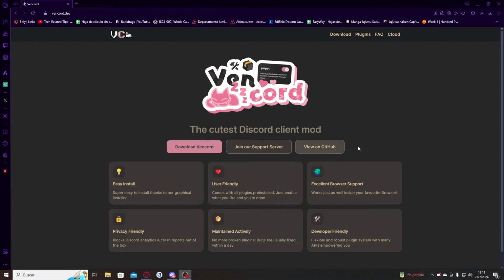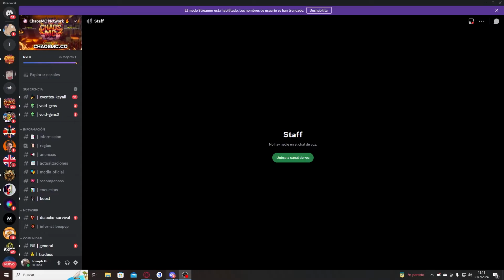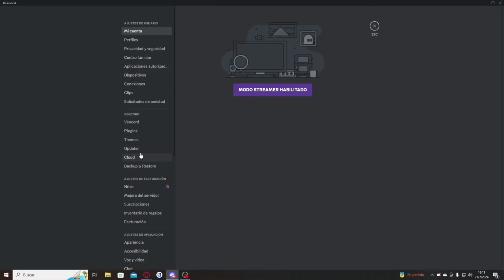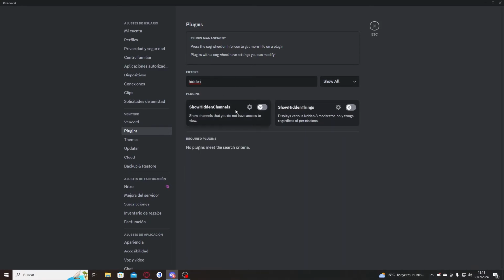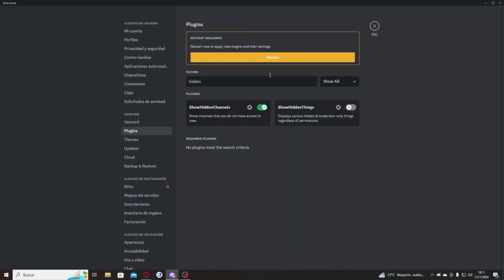How to See Hidden Channels on Discord using Vencord (2024) Step By Step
Learn how to see hidden channels on Discord using Vencord with this step-by-step tutorial. This video provides detailed instructions to help you access hidden channels on Discord, utilizing Vencord. Whether you're new to Discord or an experienced user, this guide will ensure you can navigate and reveal hidden channels smoothly and securely. Stay updated with the latest tips and strategies for optimizing your Discord experience.